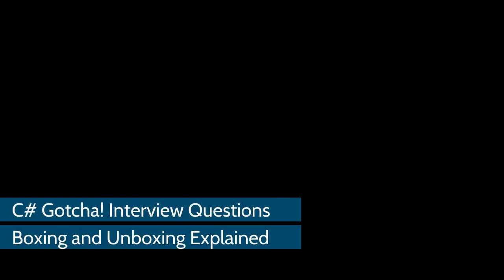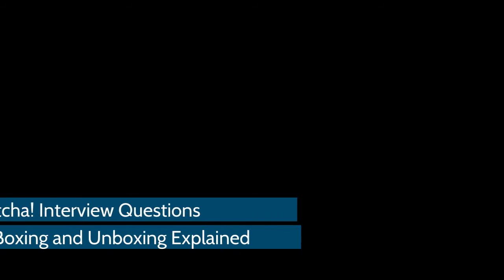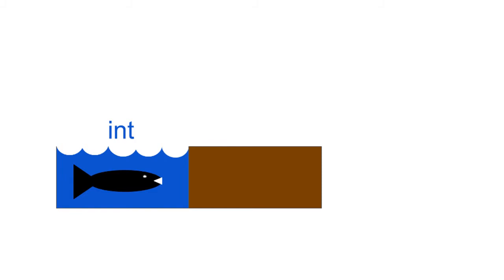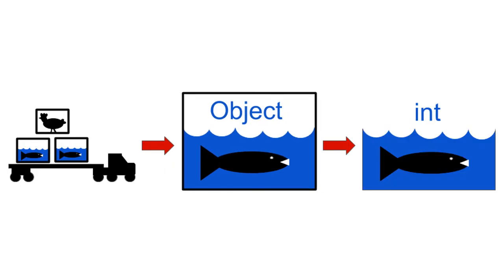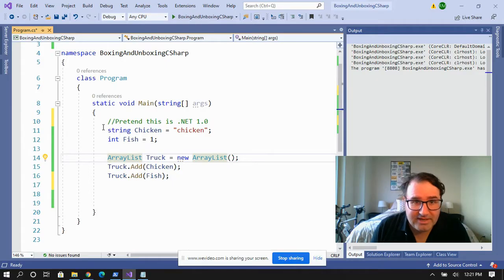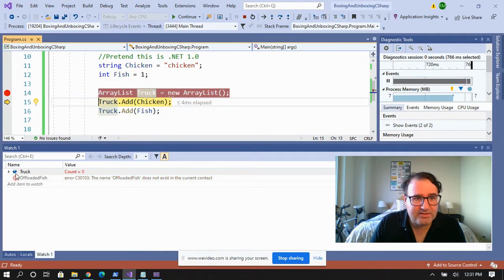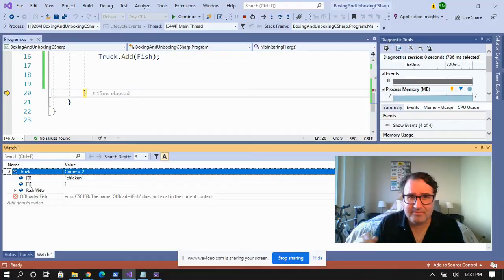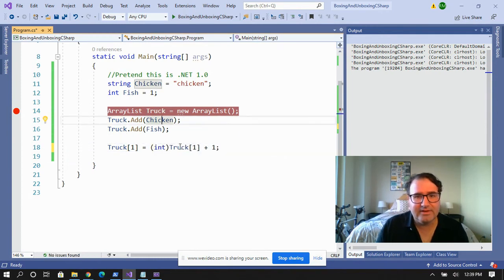Boxing and Unboxing - C# Gotcha Interview Questions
What is Boxing and Unboxing in C# and .NET?  What was it used for, and why is this a "Gotcha" interview question?